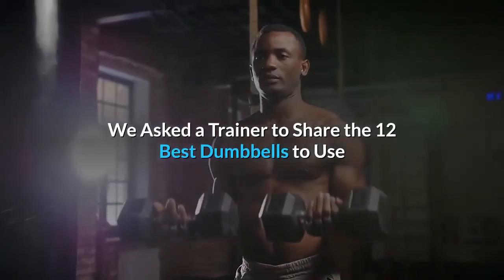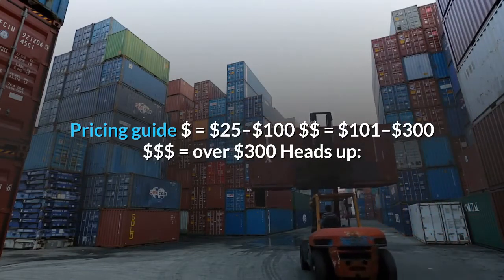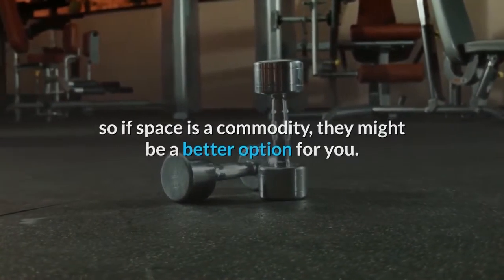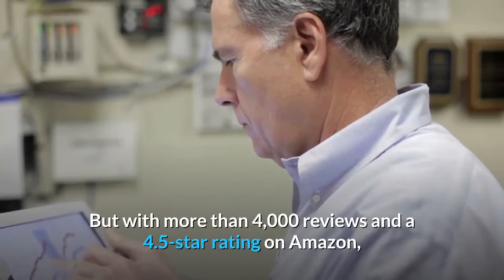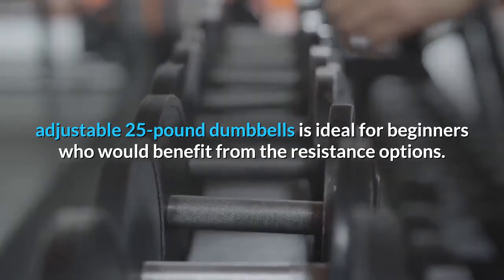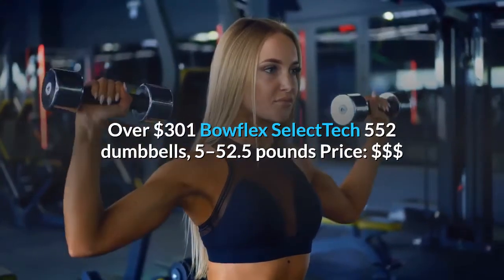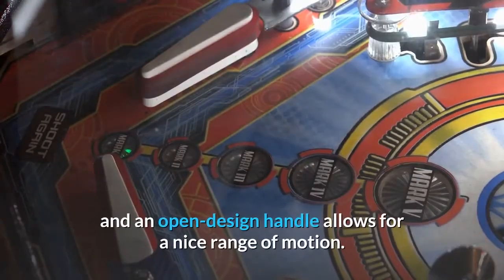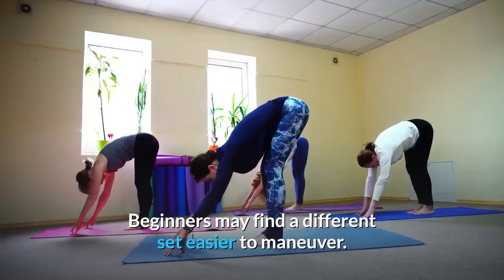Workout Trainer to Share the 12 Best Dumbbells to Use at Home l Workout At Home I HEALTH TIP 2020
We Asked a Trainer to Share the 12 Best Dumbbells to Use at Home II HEALTH TIPS 2020
Things to consider before you buy
When choosing a set of dumbbells for your home gym, think about these things.

Your budget
How much are you willing to spend? While a single set of lighter dumbbells — think 5 to 20 pounds — will run you under $50, the heavier the weight, the more you’ll need to shell out.

A quality set of adjustable dumbbells, which provide the user with a range of weights, will run at least $300.

Your goals
Will you be using the dumbbells for endurance-oriented workouts or aerobics? Or is your goal to build strength and size?

If it’s the latter, you’ll probably need to consider an adjustable set or several single sets in different sizes.

Your space
How much room do you have to work with? Adjustable dumbbells replace several sets of dumbbells, so if space is a commodity, they might be a better option for you.

Your preferred shape and grip
Dumbbells are available in several shapes — including hex and round — as well as grips, like textured and rubber or neoprene-coated.

Hex dumbbells don’t roll around when you place them on the floor, so they may be safer than their round counterparts.

In terms of grip, rubber-coated dumbbells are easier on the hands than those with a textured grip. But if you’re using a heavier dumbbell, you won’t have a choice — textured it is.

👢👠👙😍👙Women Are Having A Lot Of Bad Sex During COVID, Study Finds II HEALTH TIPS 2020👙😍👠👢😋💑👘
🔥🔥🔥Top 5 pressure points for female orgasm II Weigh loss II women fitness II women Medical Health🔥🔥🔥

HERE YOU GET SOLUTION OF YOUR HEALTH PROBLEM NATURALLY